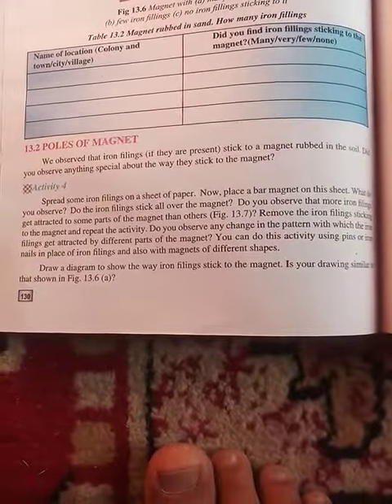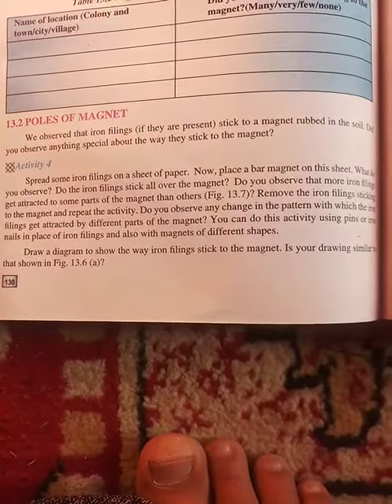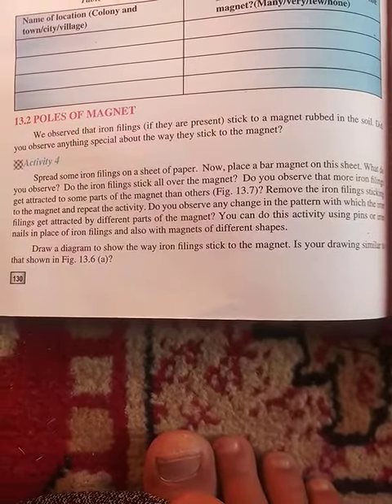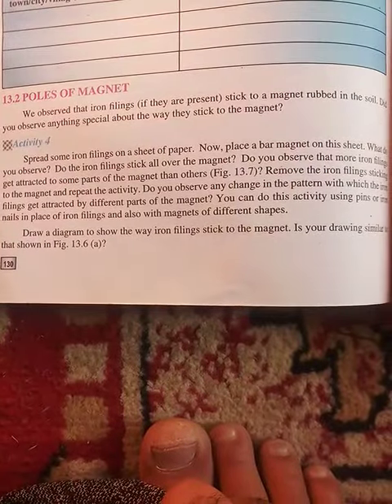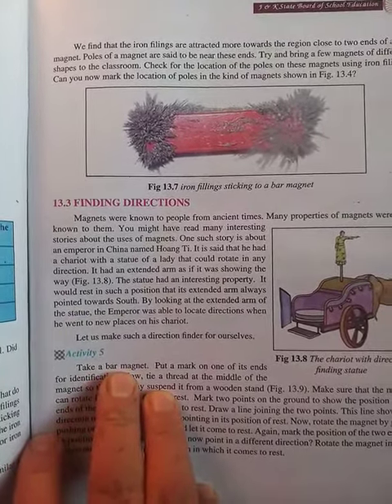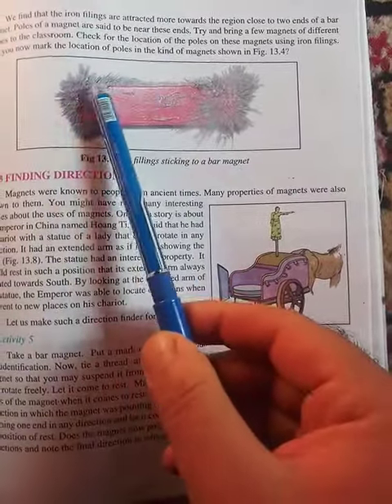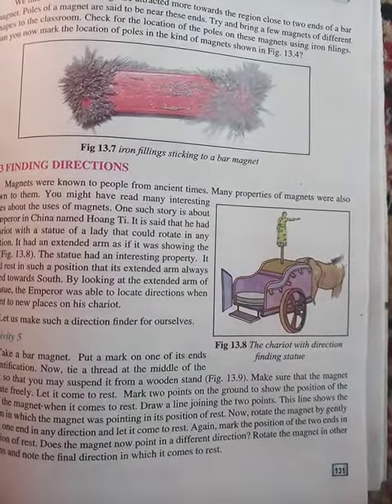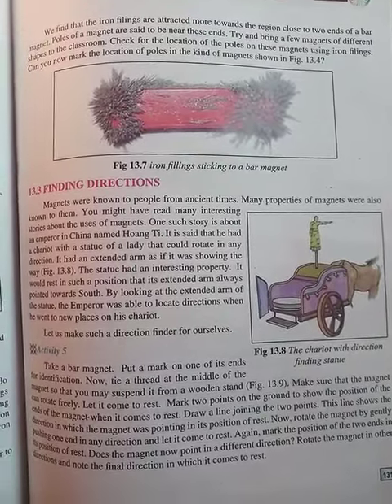12 October 2020(2)